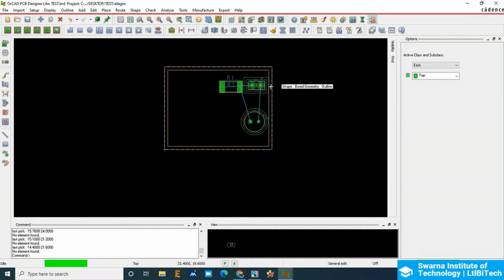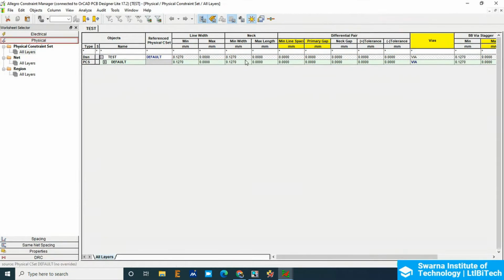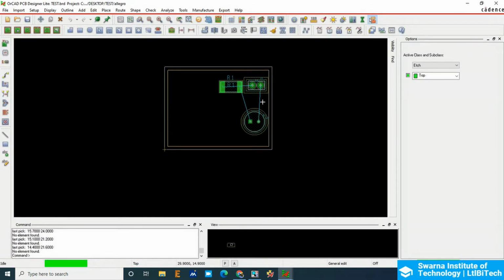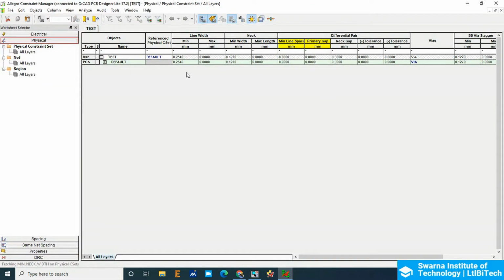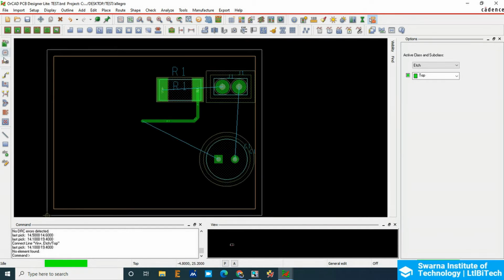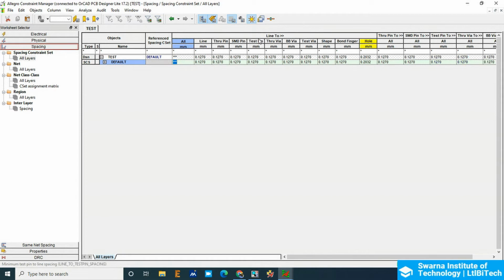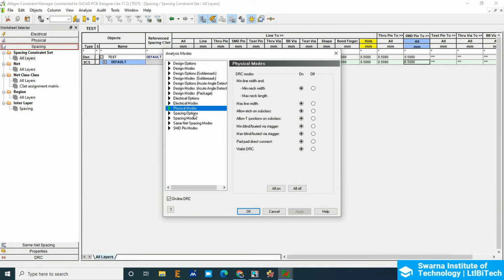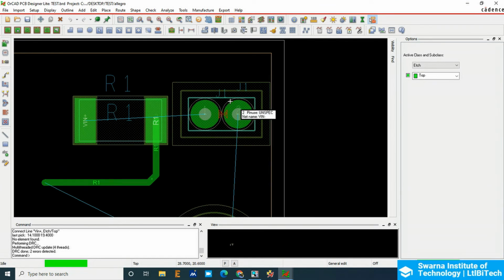Constraint Manager in Allegro PCB Design course | Class 28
Constraint Manager: Physical constraints and Spacing constraints. In PCB Design course training online, we study about how to assigning constraint setting data Allegro PCB Editor.

In this tutorial you will able to learn about how do we add and understand about constraint manager where we learn physical constraint settings and spacing constraint settings. Please watch it carefully as it contains minute information about the entire course.

2. PCB Design Crash Course: 3D Package & Board Design Approach

3. Complete Eagle CAD PCB Design: Theory and Practical approach

4. Getting Started with Eagle CAD PCB design: (FREE)

5. Electronic Circuit Simulation Using Proteus Professional

6. Microsoft Excel Course For Beginners (FREE)

7. Getting Started With PCB Design Using Autodesk Eagle CAD

8. PCB Design Crash Course: 3D Package & Board Design Approach

9. PCB Design Course Using OrCAD/Allegro For Beginners

10. Getting Started With PCB Design Using Autodesk Eagle CAD